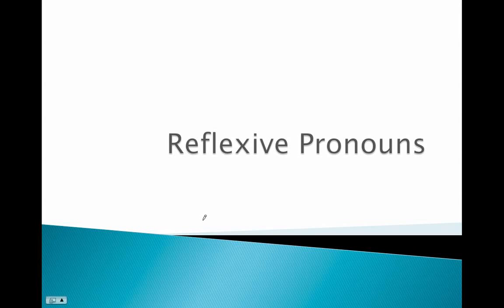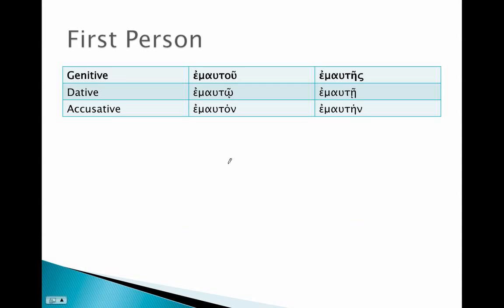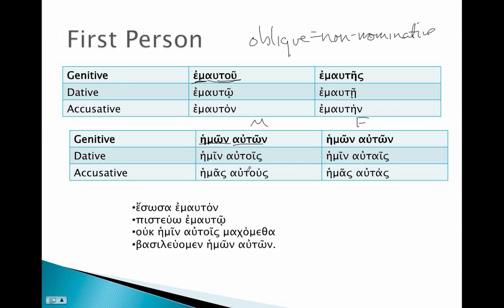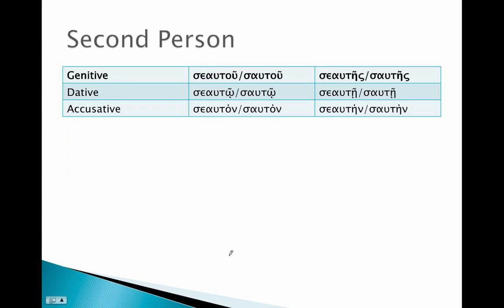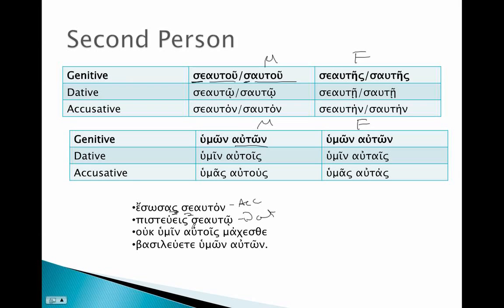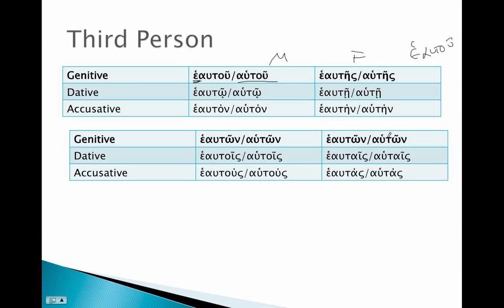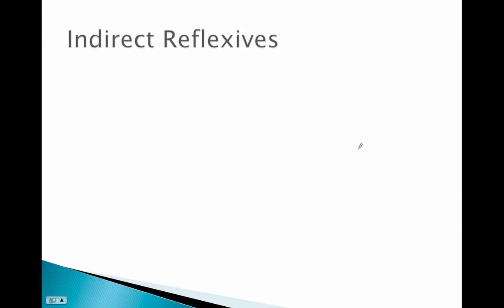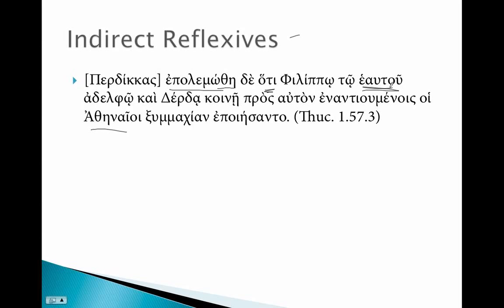Reflexive Pronouns in Greek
How to form and use reflexive pronouns, including the indirect reflexive pronoun, in Greek.